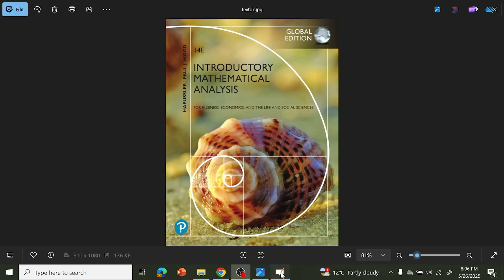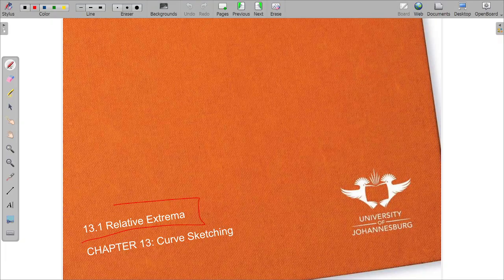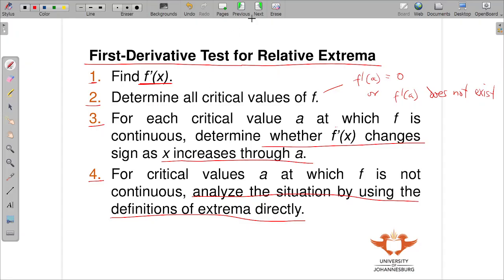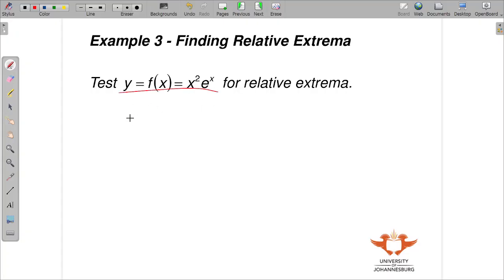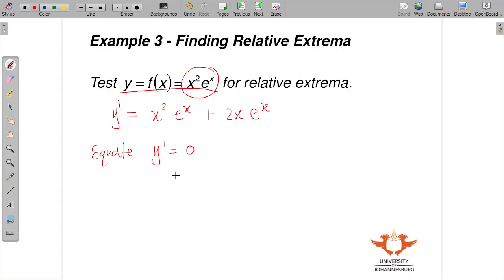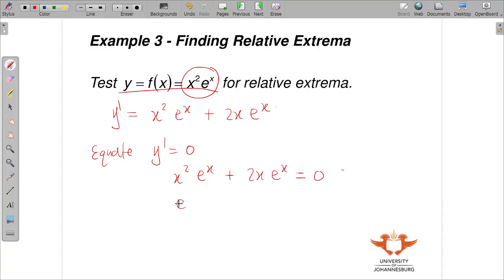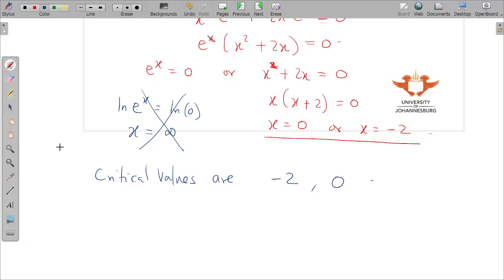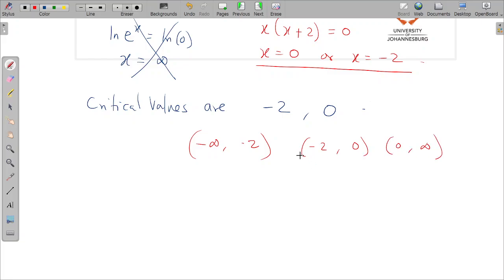Sec13.1 - Relative Extrema example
Relative Extrema example - Introductory Mathematical Analysis